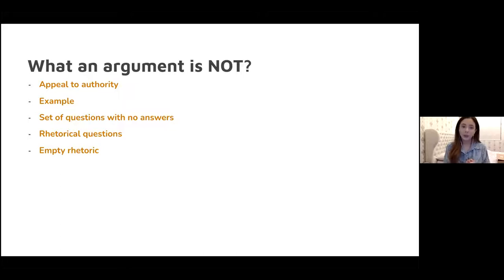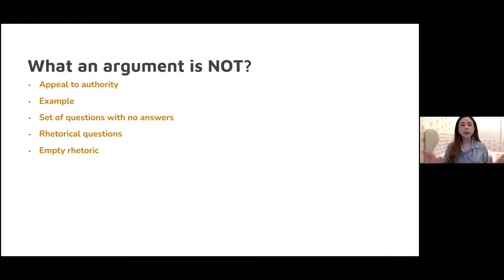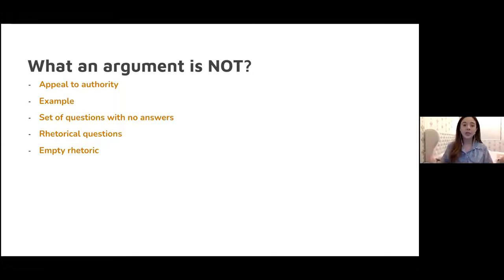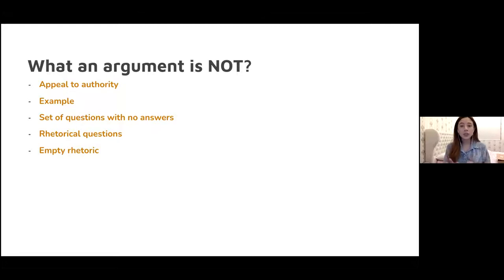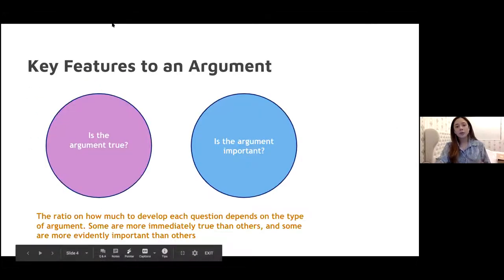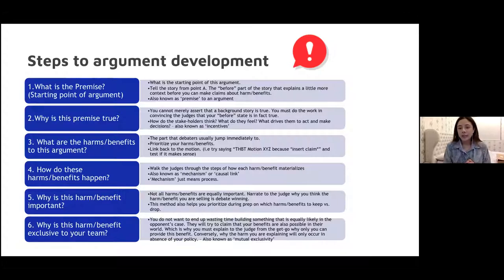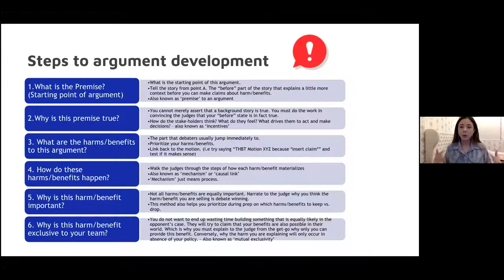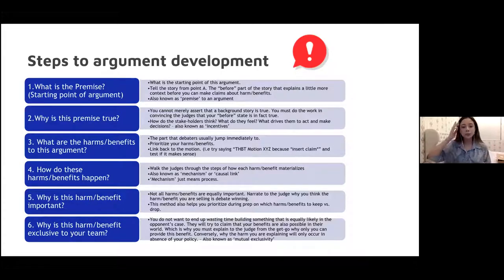Ameera Moore - Case construction & arguments. Almaty WUDC bid training platform.